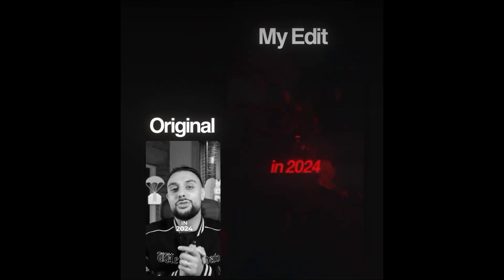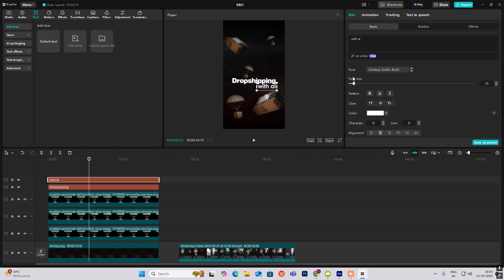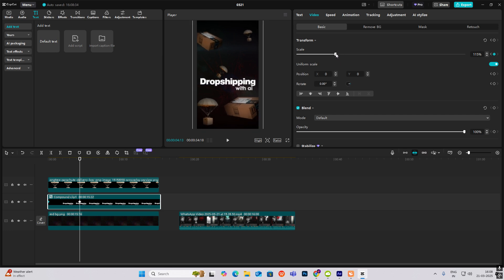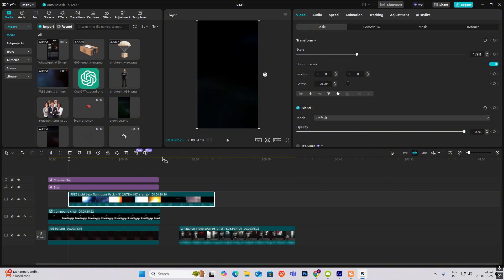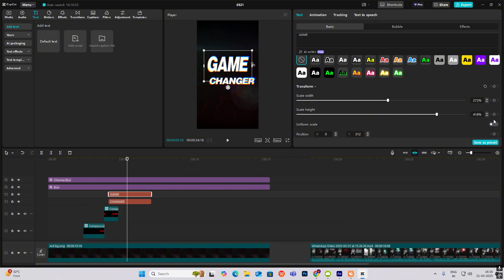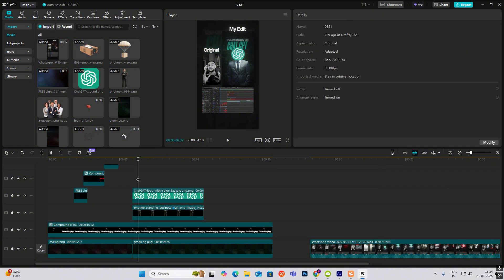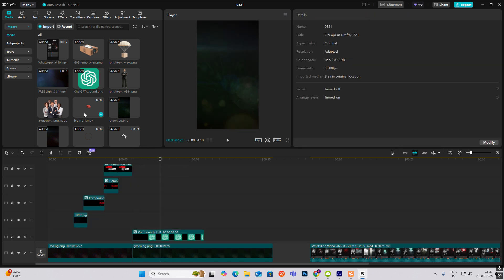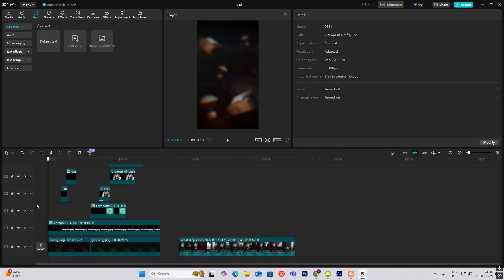How To Make 3D VIRAL REELS WITH CAPCUT | EASY TUTORIAL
Learn how to make 3D viral reels with CapCut in this easy tutorial. Perfect for beginners looking to create eye-catching content for social media!